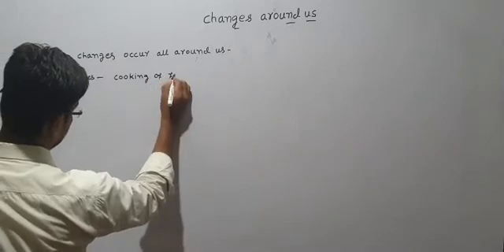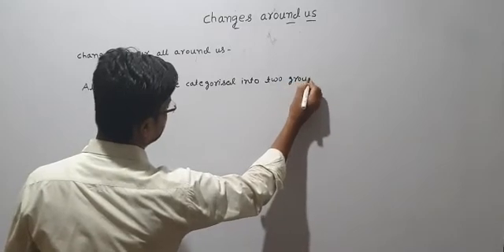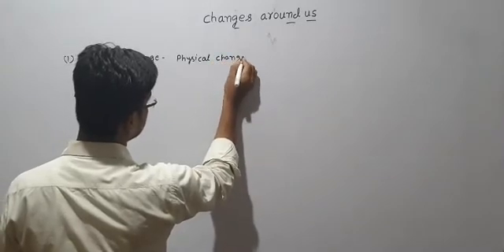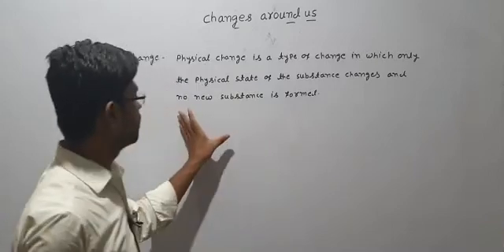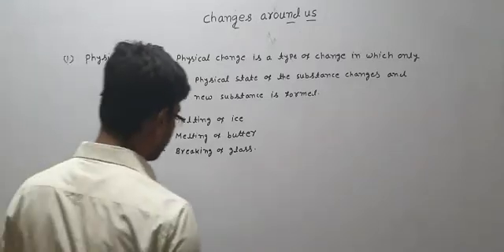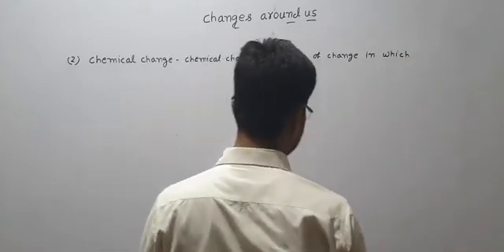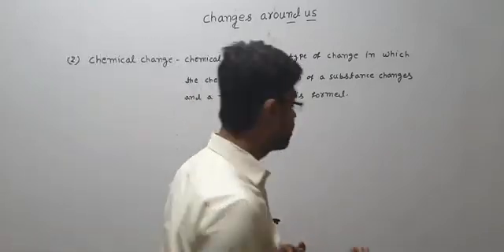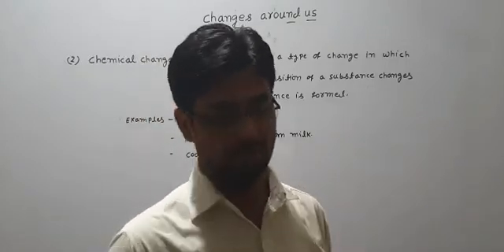5th science ch - 8 Solids, Liquids and Gases ( Changes around us) date - 12-08-2020